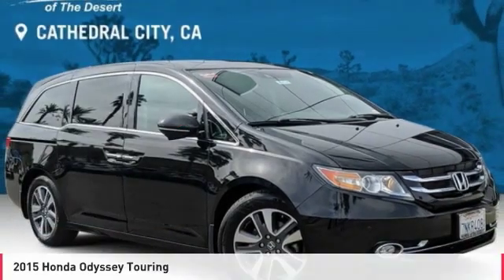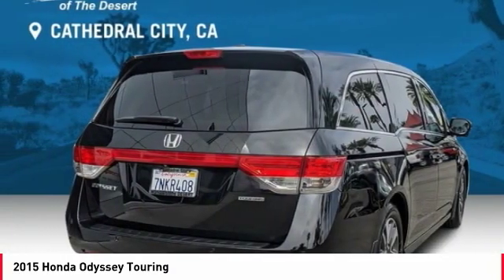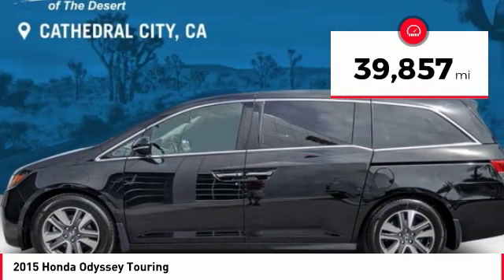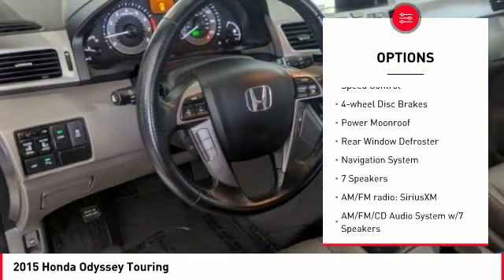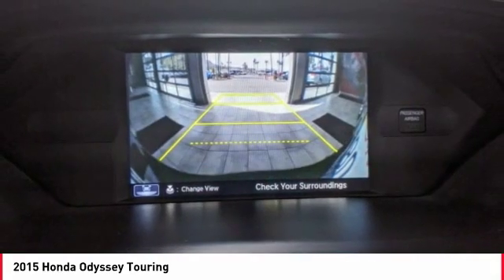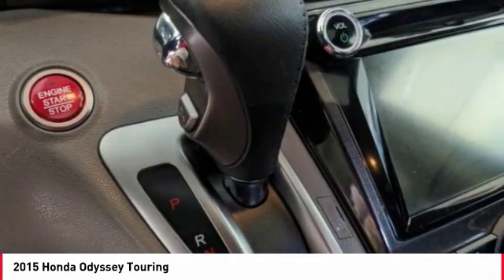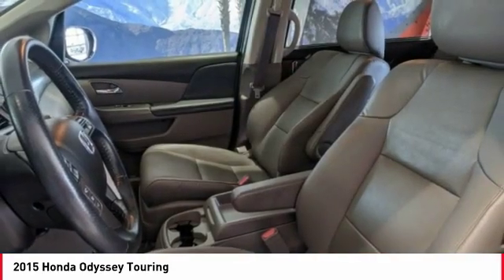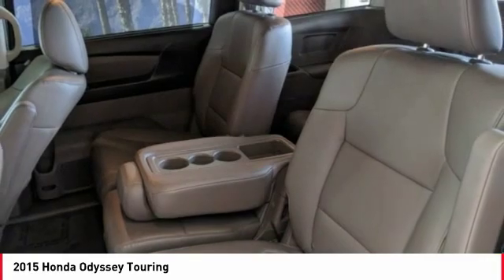2015 Honda Odyssey Cathedral City CA B904934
2015 Honda Odyssey Touring

Located right off Highway 111 at Perez Rd. In the Cathedral City Auto-mall. We offer free door to door shuttle service in the valley as well as a family oriented staff and atmosphere.brbrbrWe're TIME EFFICIENT -- Wouldn't it be awesome to get the deal you want in 30 minutes or less? We can make that happen. Complete TRANSPARENCY at every step. Whether its Condition, Pricing, Financing or just general CAR KNOWLEDGE, we excel at the DETAILS! Different CULTURE recruited for a different purpose. We create a culture designed to educate and help, not just SELL!. Our NON-COMMISSIONED Sales Staff SERVES you -- That means you buy what you want, not what someone wants to sell you. Our dealership's mission is to make every customer a customer for life by providing world class services every time. Excellent customer care, competitive prices, and our well-trained staff are a few of the great features about shopping at our new and used Honda dealership. Give our dealership a call or visit us in Cathedral City today and take a test drive in your dream vehicle. Honda of the Desert is proud to serve the surrounding areas of Palm Springs, Palm Desert, Coachella, and Indio. We also offer Military Discounts for our active-duty service members.